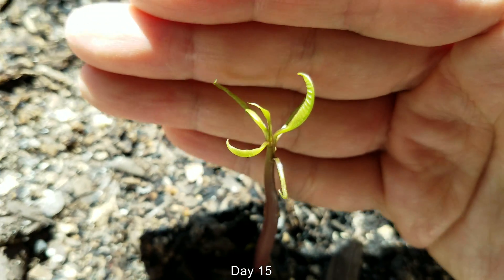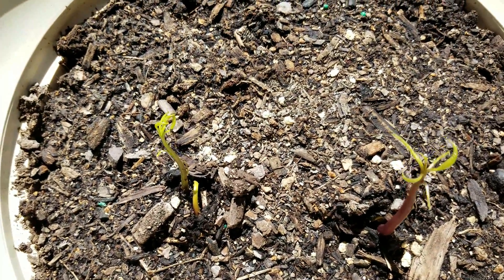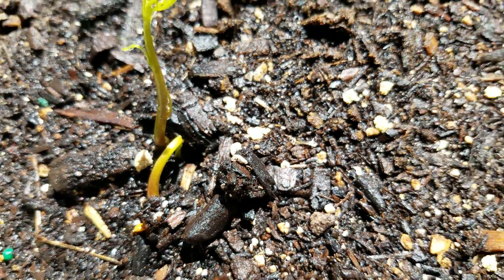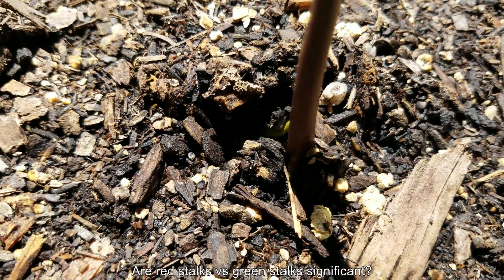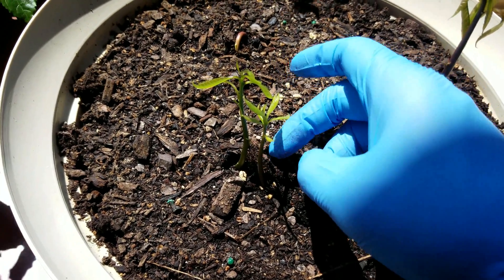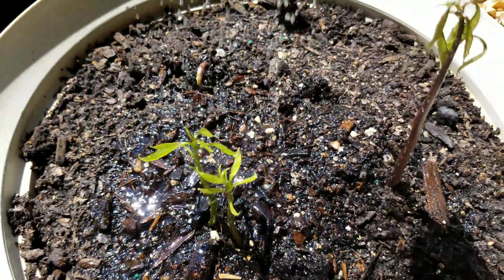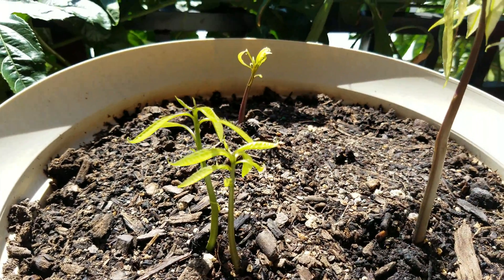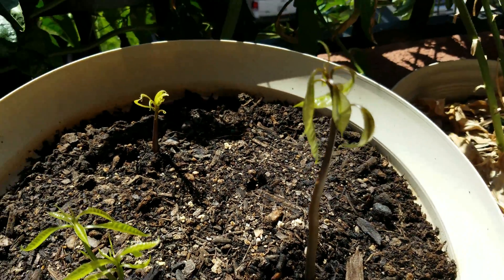Growing Mango Trees from Seeds, Days 14-18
This plant species is full of novelties and mysteries! I have never seen such a wild variation in seedling phenotypes for any other plant species, nor did I ever know of the existence of polyembryonic seeds and multiple shoots sprouting from one seed. Most plant species have seedlings that look exactly the same, and even the bizarre Joshua tree doesn't exhibit it's legendary variation until years into its life.

Perhaps some of you viewers are experts on mango seed genetics and cultivars and can shed light on what's going on here?